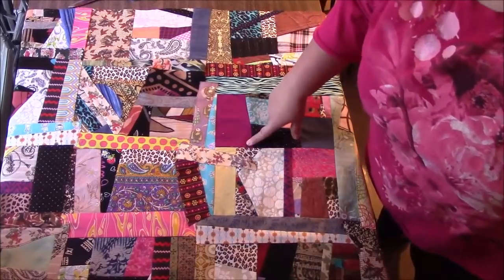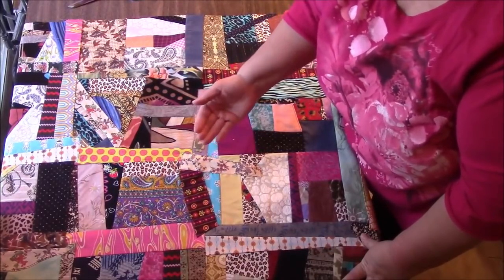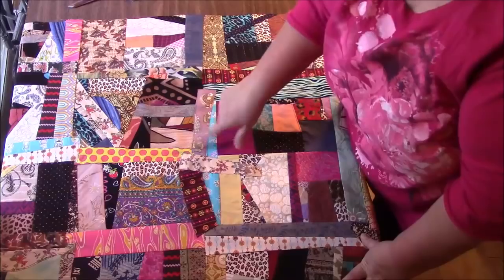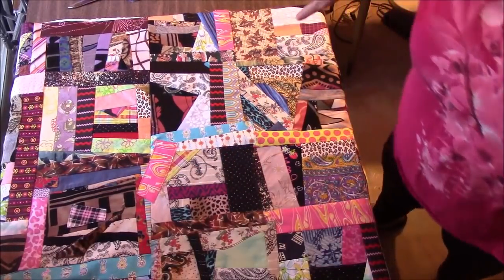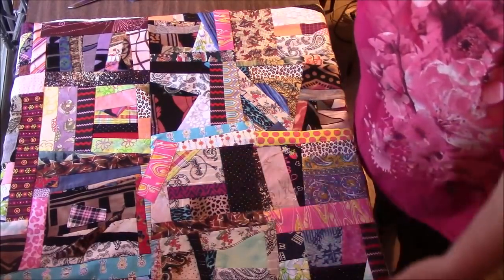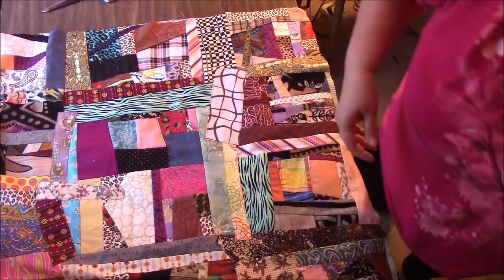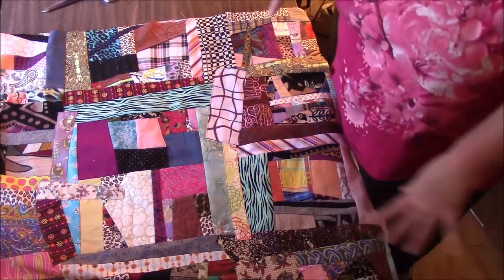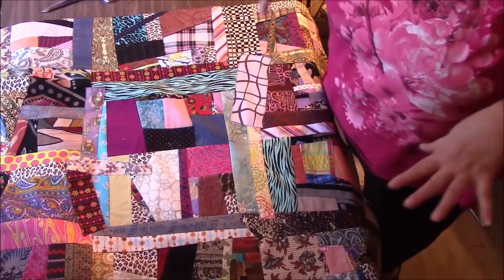Crazy Crumb Quilt Adventure - Quilt Top is Done - Ep. 5 - Final Episode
BECOME AN OFFICIAL MEMBER OF THE PEANUT GALLERY!  Get perks like additional videos not available to the public, early releases of my asmr videos, access to the Fabric Frenzies at reduced prices plus more!